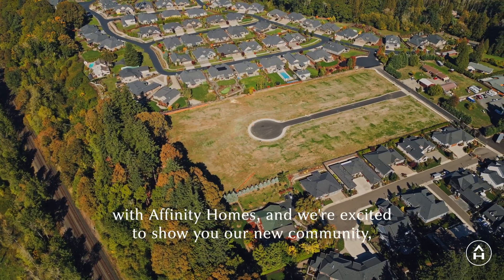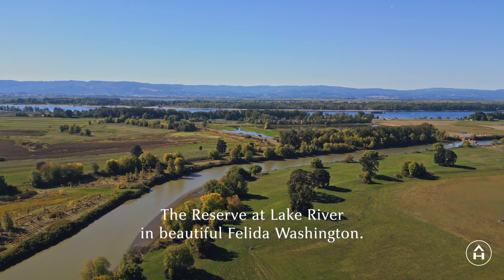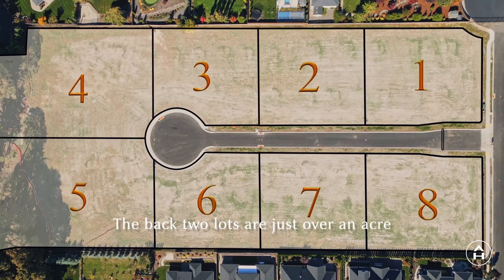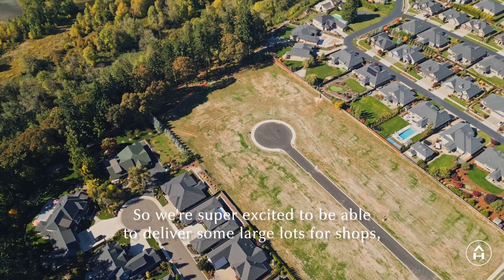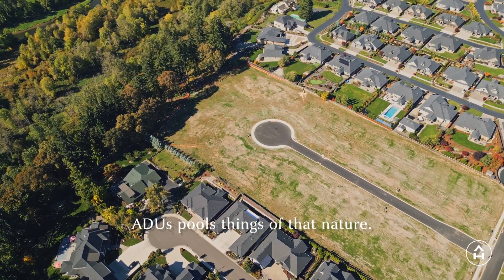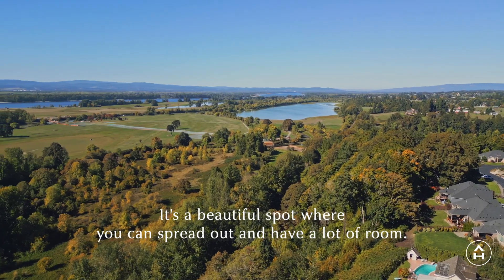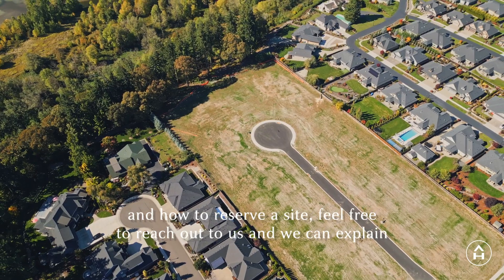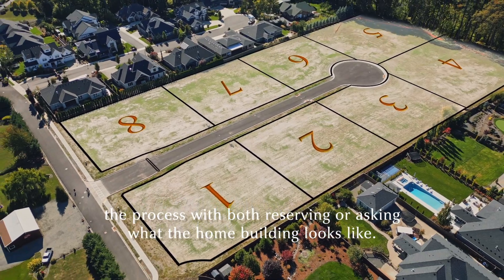Reserve at Lake River Promotional Video